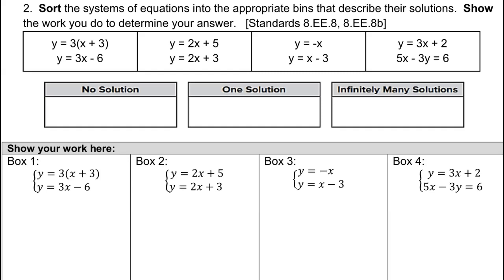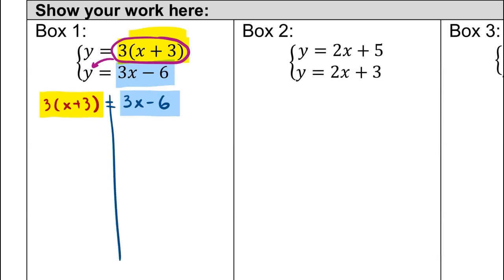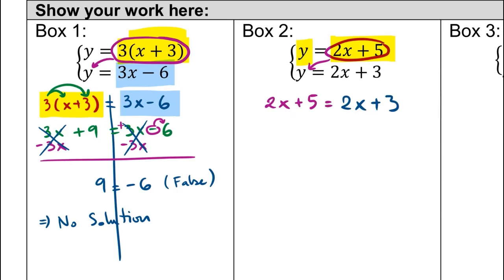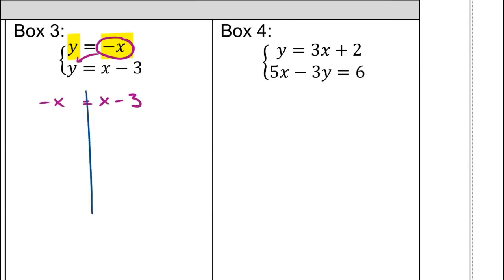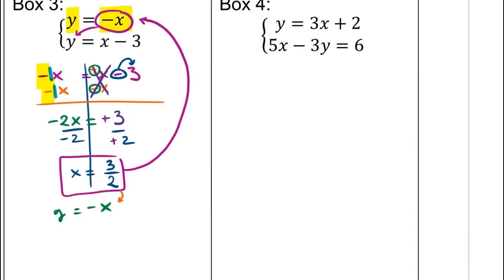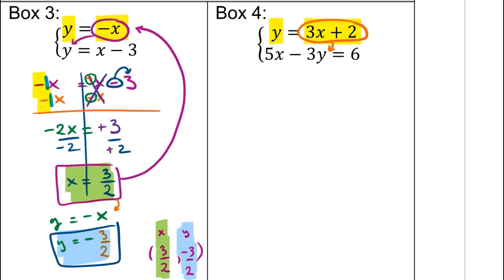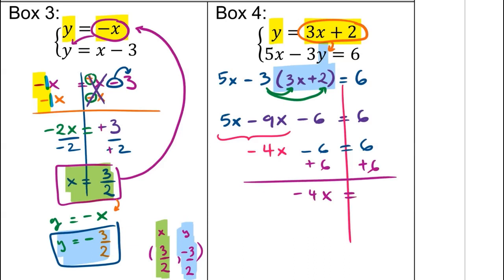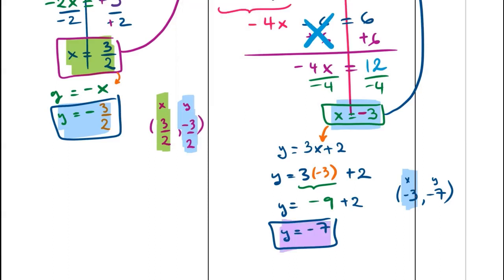8th Grade Math Chapter 3B Practice Test problem 2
Please try the math problem before you watch this video.